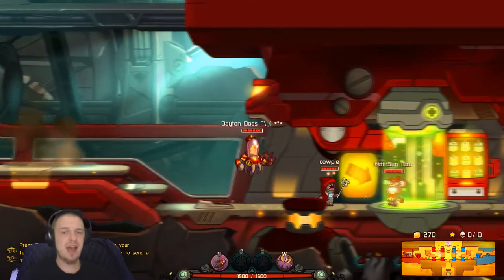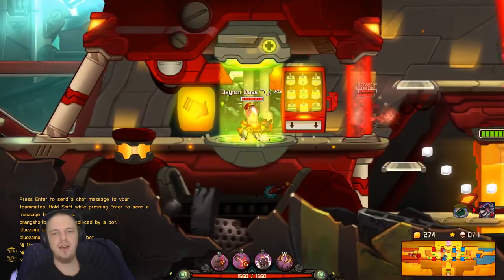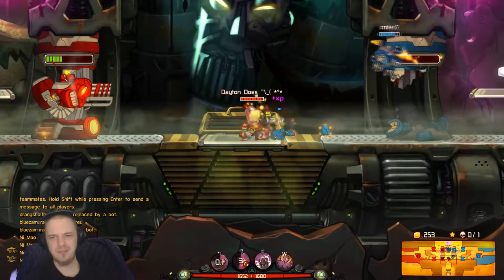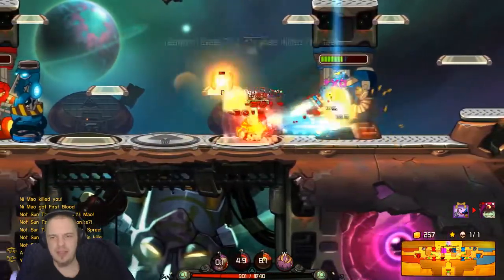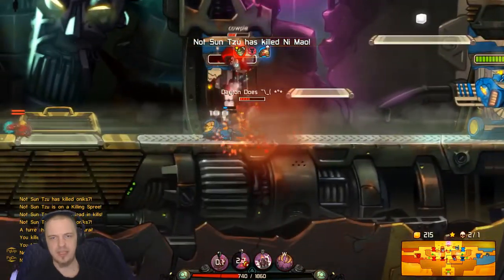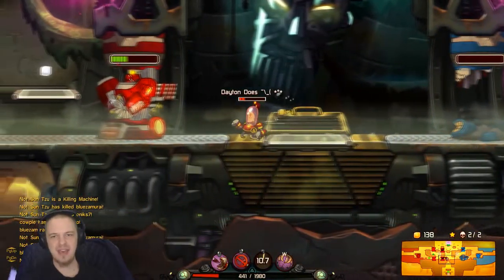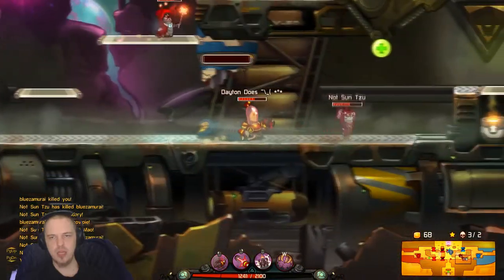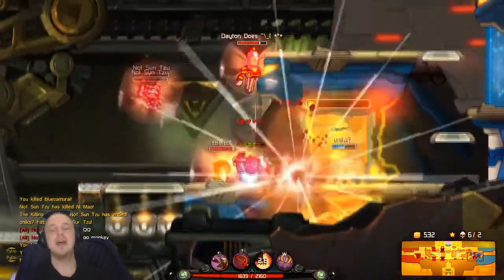Awesomenauts : Pt47. Admiral Swiggins the Squid Scourge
Admiral Swiggins is bad to the bone. Which is weird because he doesn't have any. In this Awesomenauts gameplay we manage a killing streak as well as talking about general builds and strategy.

From the grappling anchor to the ink spray, Admiral Swiggins is extremely dangerous with the right build. Even in the early game, he is bulky enough to be a real threat!

The year is 3587. Conflict spans the stars as huge robot armies are locked in an enduring stalemate. In their bid for galactic supremacy, they call upon the most powerful group of mercenaries in the universe: the Awesomenauts!

Awesomenauts is a MOBA fitted into the form of an accessible 3-on-3 action platformer. Head out to the online battlefields together with your friends as an online party or in local splitscreen, and never worry about having to wait for an online match because of drop-in matchmaking!

Devise strategies as you upgrade and customize each character's skills to suit your playing style. Expect new items, features, DLC and Awesomenauts to be added regularly!

Awesomenauts is a 2D platformer/side-scroller MOBA that pits players against each other in 3v3 arenas. It uses a very rich and creative formula that supports a distinctive MOBA experience. The basics of the game are very simple, every character class has two abilities, each assigned to a button of your choice, aside from the basic attack. Your objective, like in most games of this genre, is to destroy the enemy base, and to reach that base you need to get past turrets, which requires creep management and strategy. Killing other players and creeps awards you with Solar, the currency needed to purchase upgrades for your abilities. The gameplay is, therefore, very easy to learn and incredibly hard to master (which keeps things interesting). The similarities with other MOBAs end there. Character classes differ vastly from each other, not only in the abilities they possess, but also in their complex movement traits (some are fast, some are slow, some can jump high, some can hover in the air, others can fly). There is an enourmous variety as each ability's effects and the possible upgrades for each, which can lead to a lot of different possible strategies for a single class.

Map design is clever. Currently there are not a lot of them, but clearly each and every map available was well thought of to allow for resourceful use of its elements both offensively and defensively. The map selected for a match can have a very high influence in its outcome, as you may excel in a certain map with a certain class and play poorly in another. -Carty-o-matic